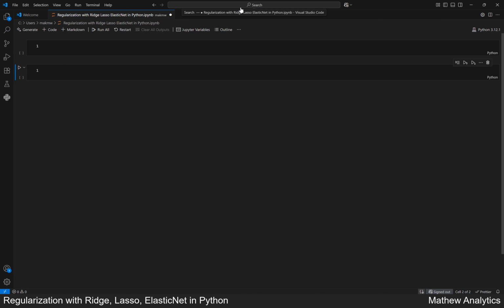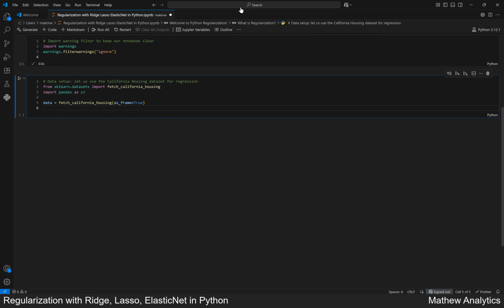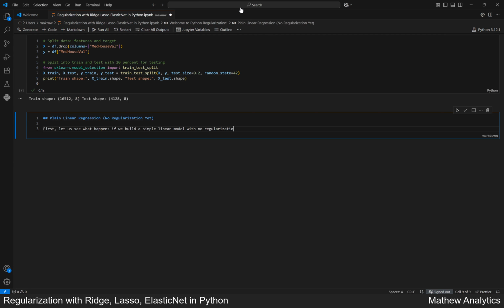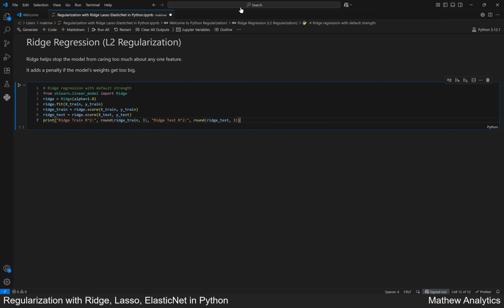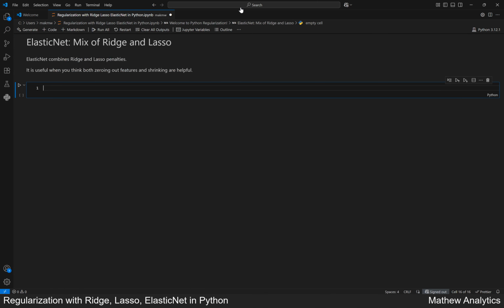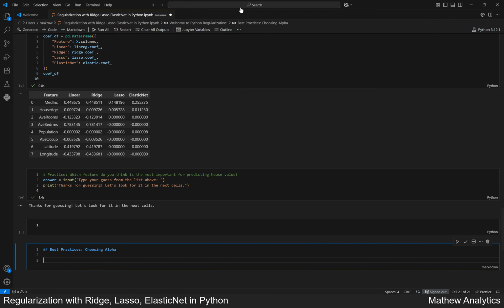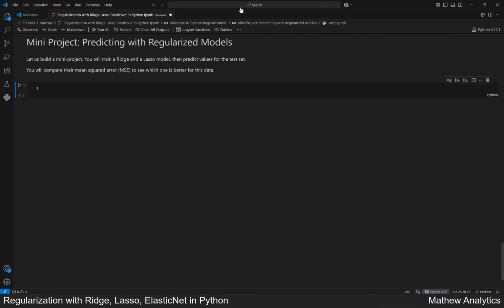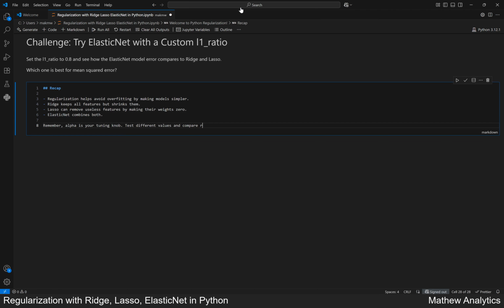Understanding Ridge, Lasso, and ElasticNet Regularization in Python for Regression Analysis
Learn how to use regularization techniques in Python to improve your machine learning models. This tutorial covers the basics of ridge, lasso, and elastic net, showing how each method helps prevent overfitting and leads to better predictions. You will see step-by-step examples using real-world data, and learn how to compare different models and tune their parameters for optimal results.

Follow along as we load data, split it for training and testing, and build models with and without regularization. We will also explore best practices for choosing the right regularization strength and use cross-validation to find the best settings. By the end, you will be able to apply these techniques to your own projects and understand the impact of regularization on model performance.

00:00 Introduction to Regularization
00:23 What is Regularization
00:43 Ridge and Lasso Overview
01:15 Loading Real-World Data
01:51 Exploring the Dataset
02:29 Splitting Data into Train and Test Sets
03:29 Linear Regression Without Regularization
04:40 Ridge Regression (L2 Regularization)
05:42 Lasso Regression (L1 Regularization)
06:40 Elastic Net Overview
07:32 Comparing Model Coefficients
08:52 Choosing the Right Alpha
09:38 Cross Validation for Alpha Selection
10:15 Mini Project Predicting with Regularized Models
11:45 Challenge Elastic Net with Custom Ratio
12:14 Recap and Key Takeaways
12:42 Conclusion and Next Steps